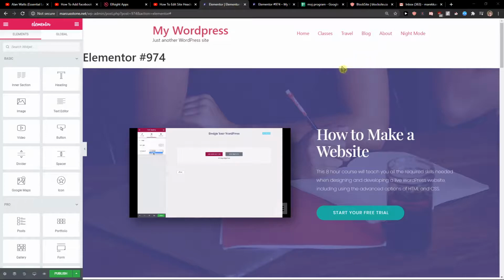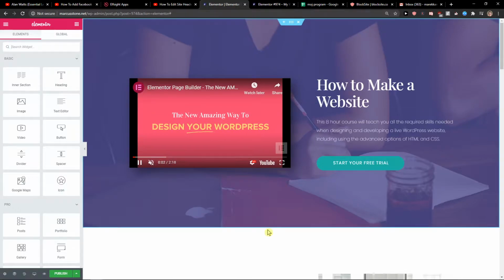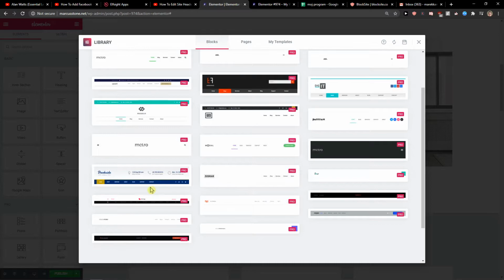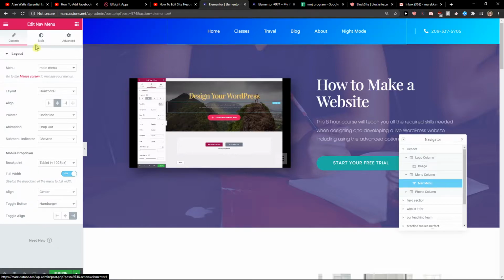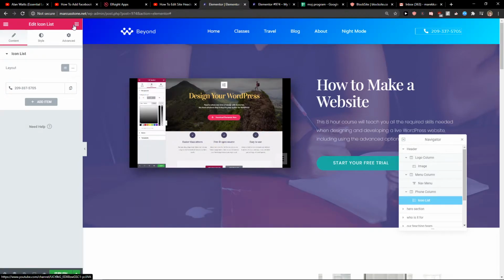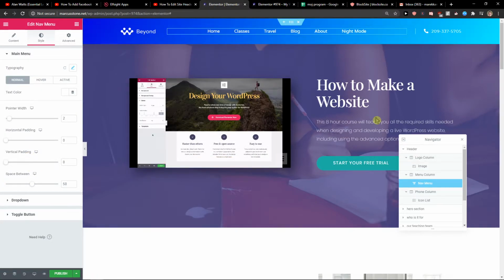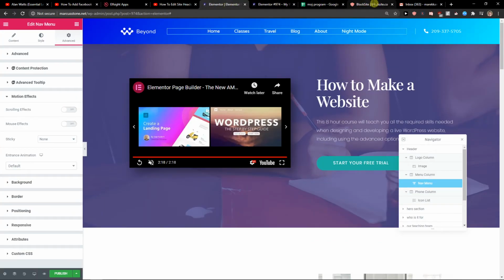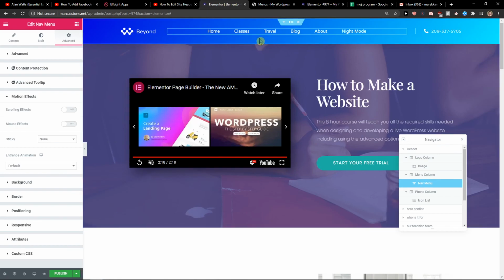How To Change Header In Elementor